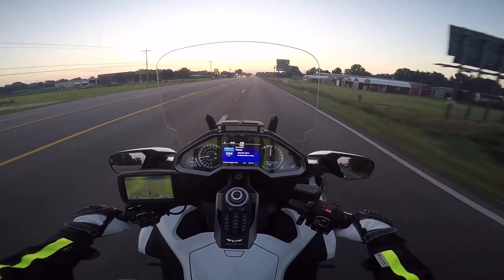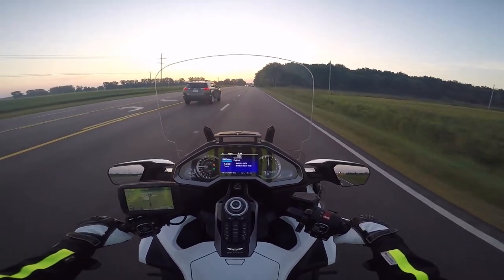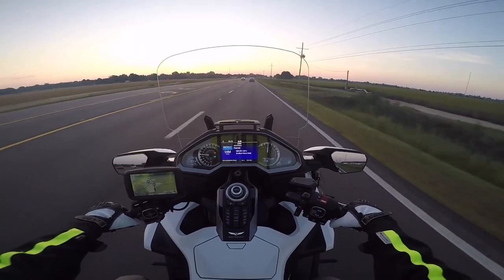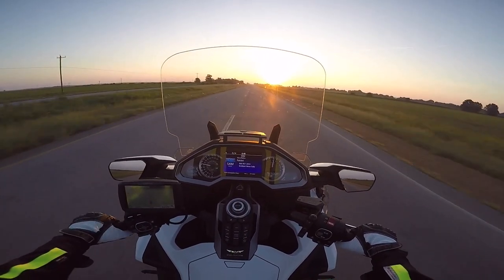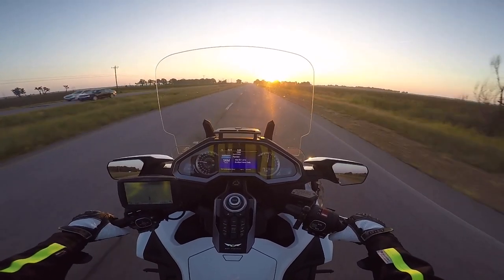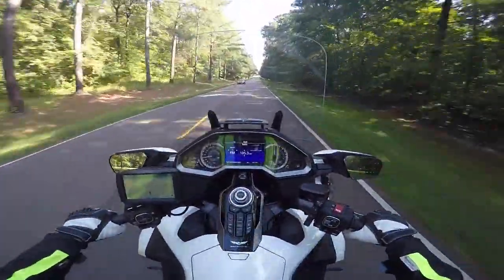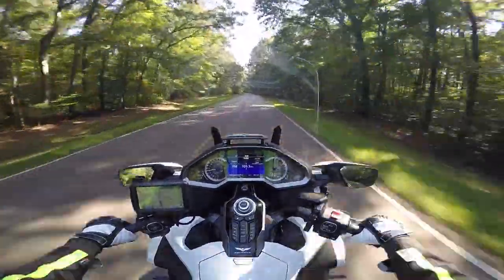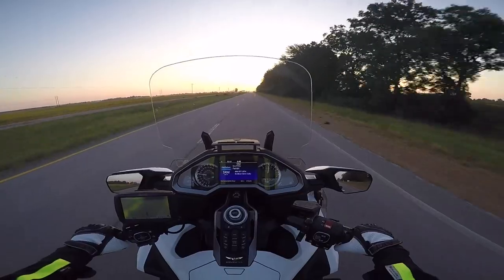[Ep 17] Ride to WingDing - Day 2 - 2018 Honda Goldwing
Cruiseman rides The Natchez Trace and gets some interesting adventure riding on a gravel road.